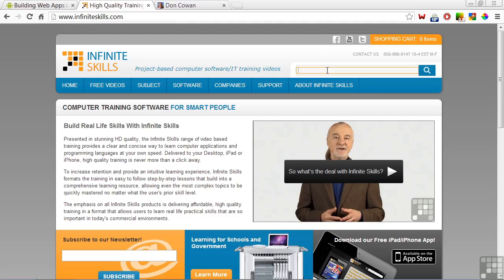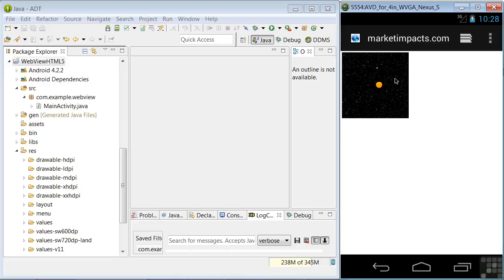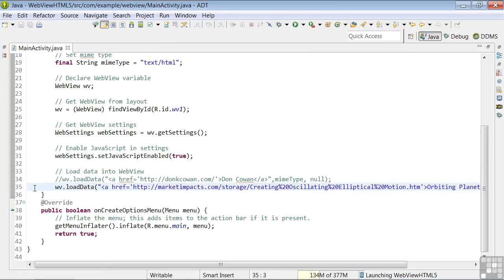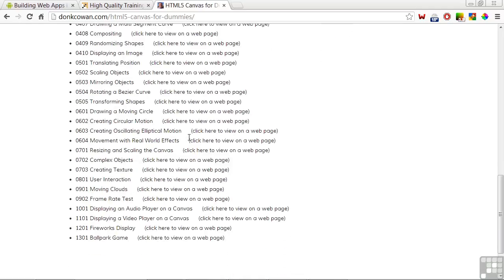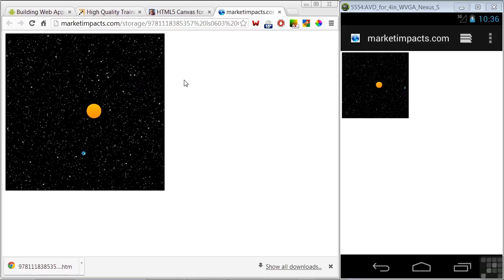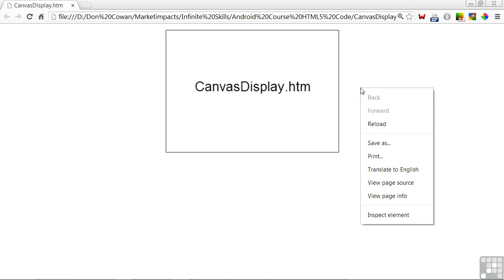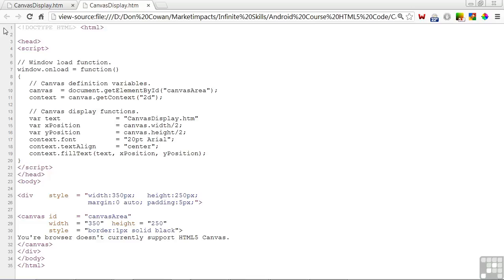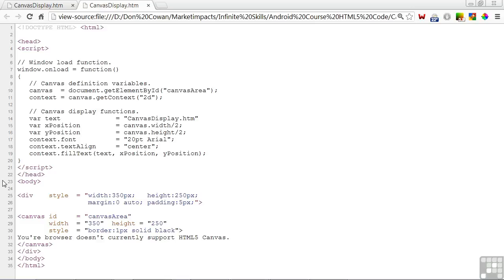Android lecture 101